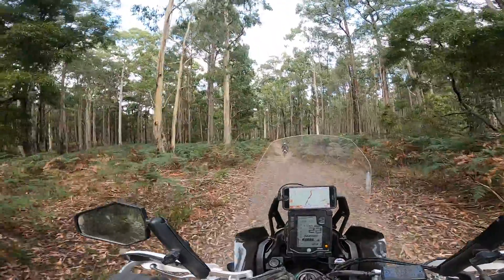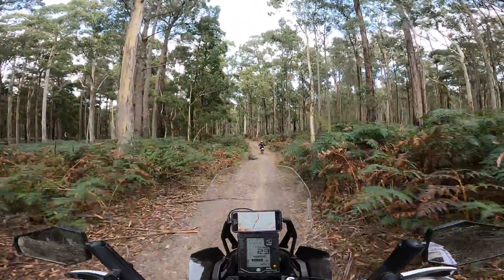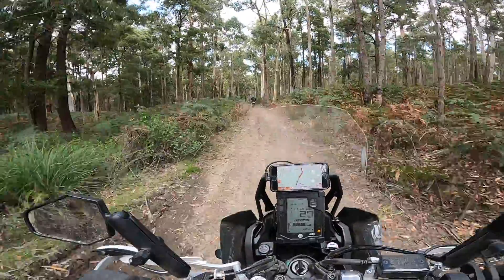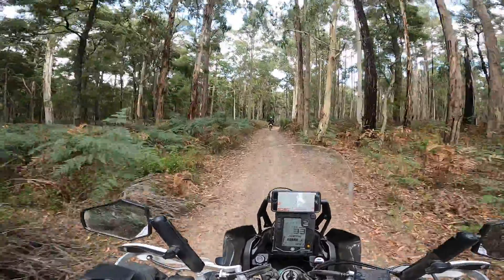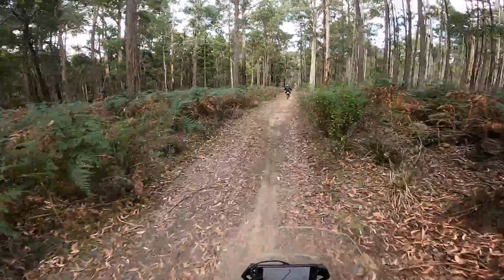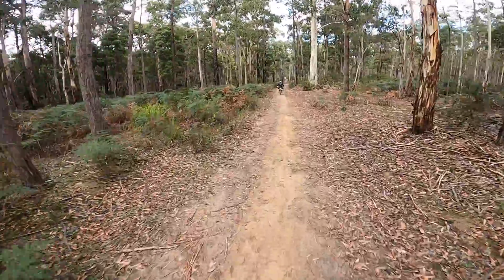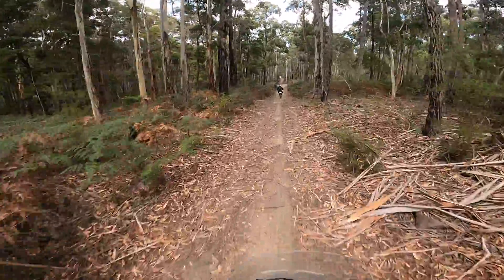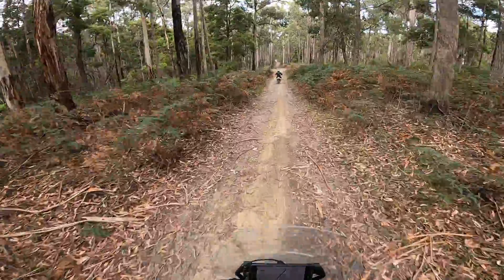Blackwood to Daylesford - Adventure Ride - Part 1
Blackwood to Daylesford and Return - Adventure Ride - Part 1
Campbell (DRZ400), John (DRZ400) and Andrew (Tenere T700)